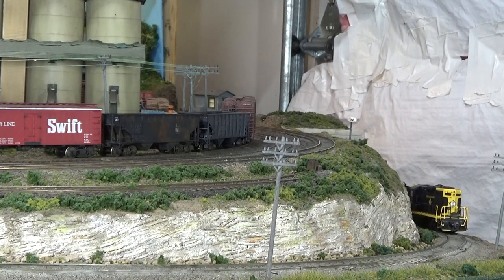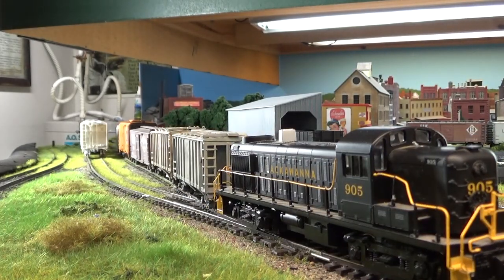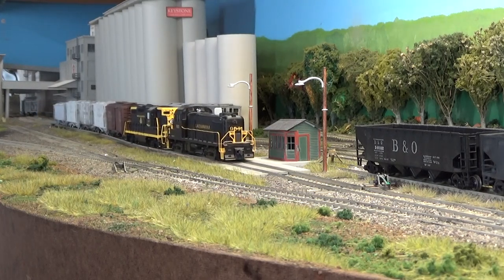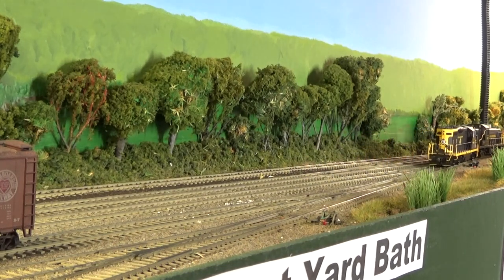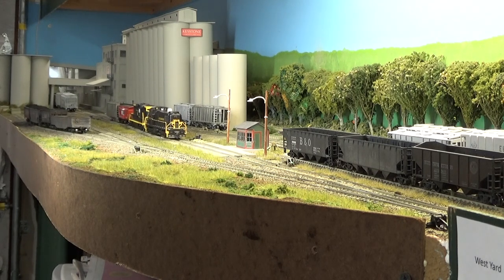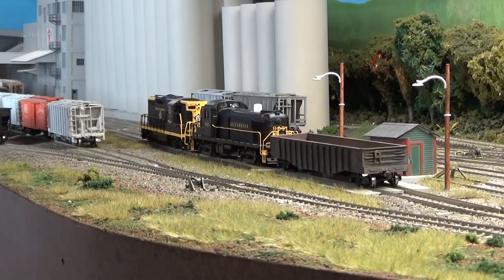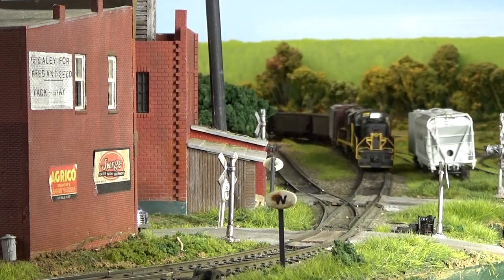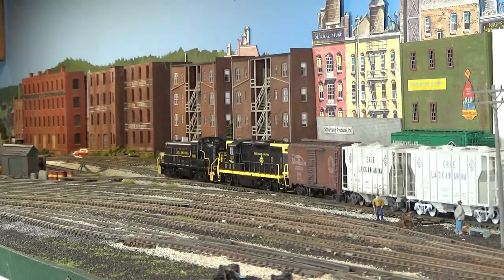1st Bath Drill Model Railroad Switching Freight Train Operations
Follow the 1st Bath Drill it goes across the railroad to switch the West Yard Yard at Bath, Pennsylvania. The West Yard supports the Keystone Cement Plant, Lehigh and New England Railroad, and the Northampton and Bath Railroad interchanges.